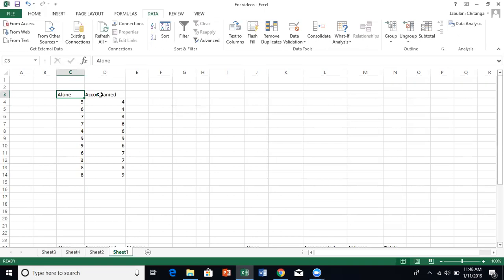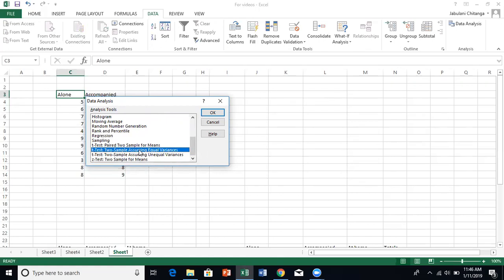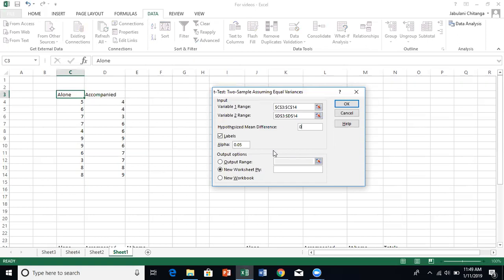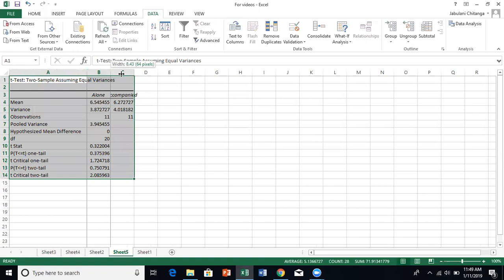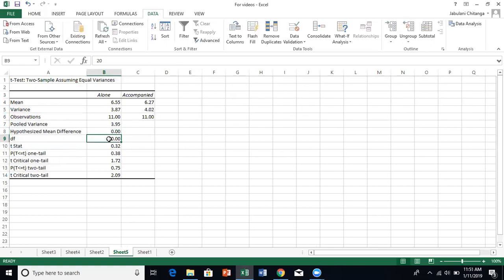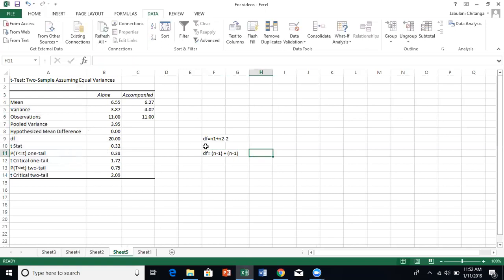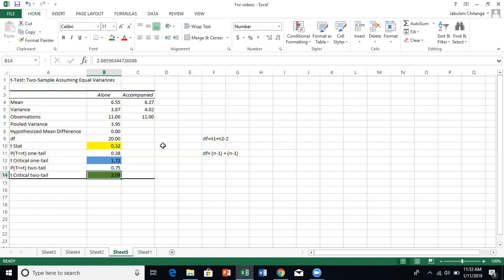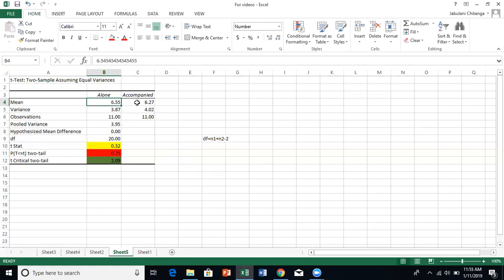How to run Independent samples t-test in Excel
Comparing means for two independent groups or treatment conditions. It is being used because we have two experimental conditions of children watching the movie alone and those watching accompanied, and different children were assigned to each condition. It is also referred to as 'Independent measures t-test'.